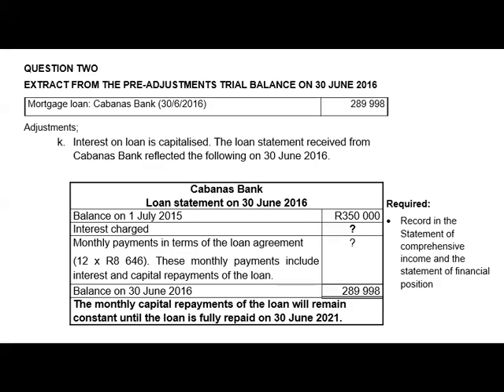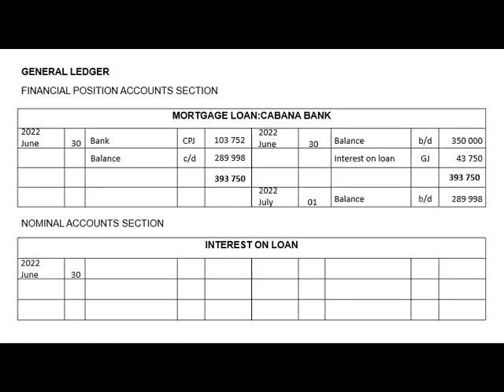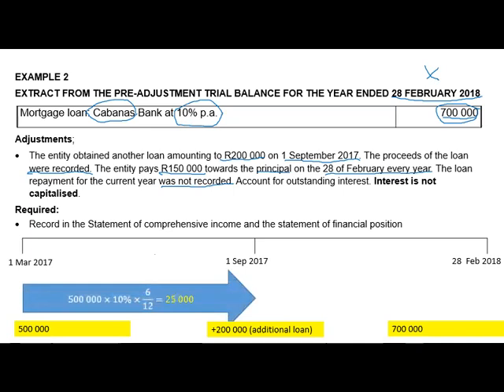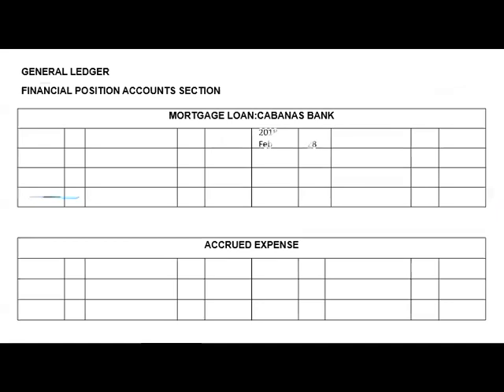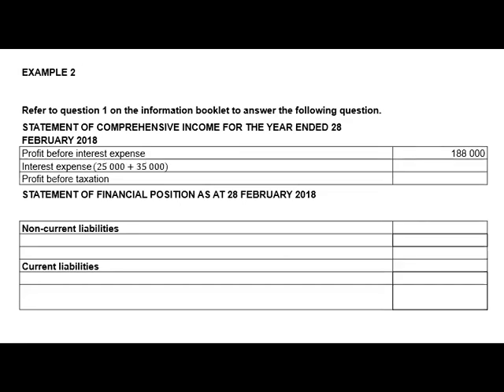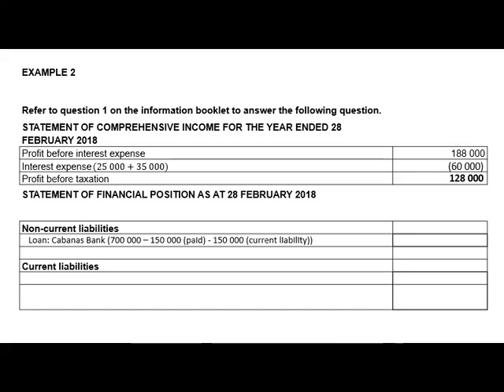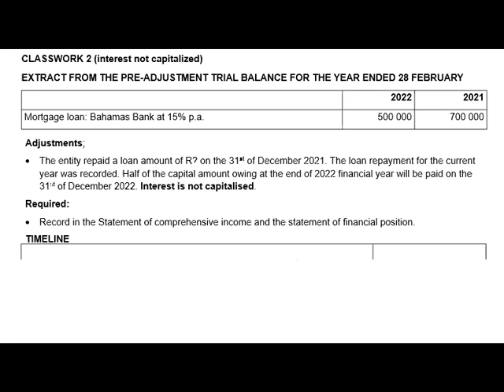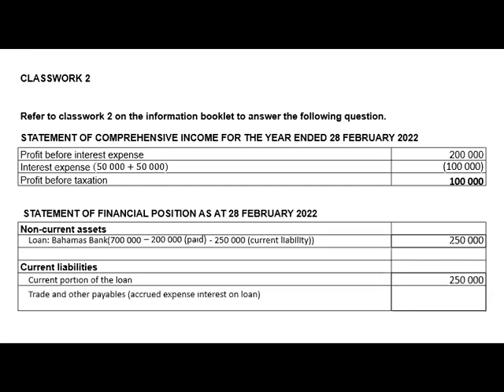Interest on loan - lesson 4